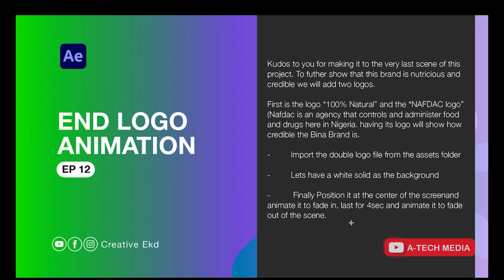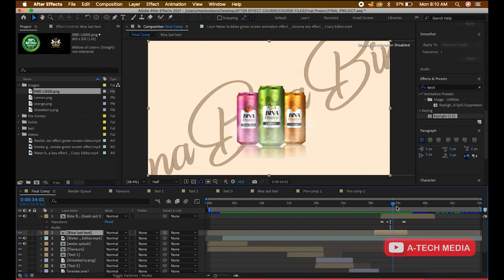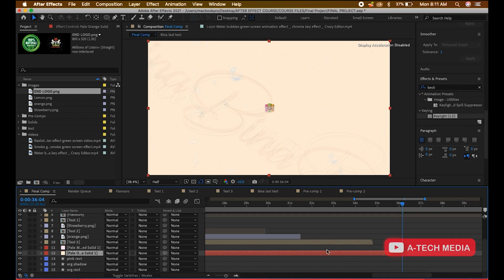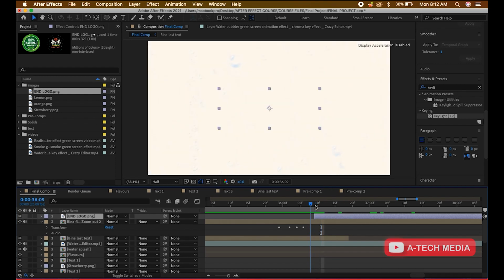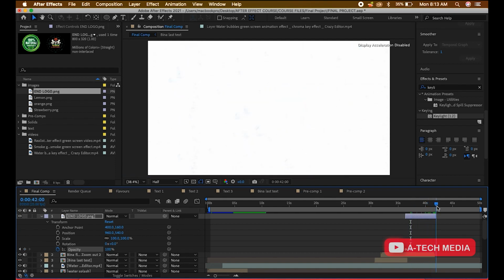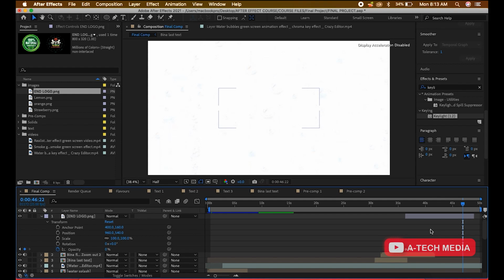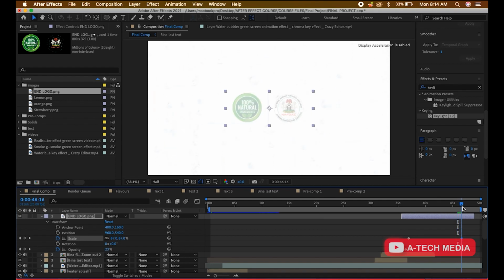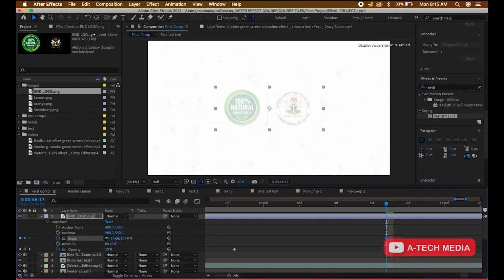End logo Animation | Motion Graphics Course | After Effects | Lesson 35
End logo Animation; 38